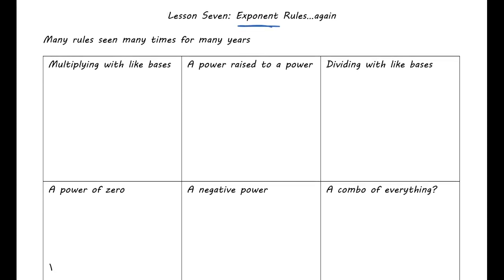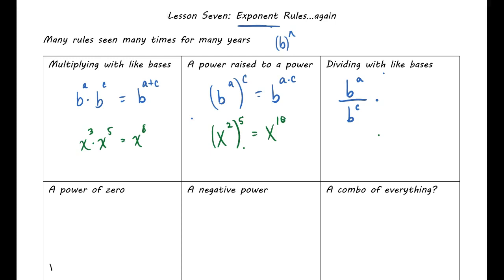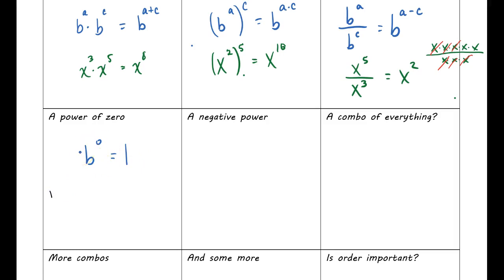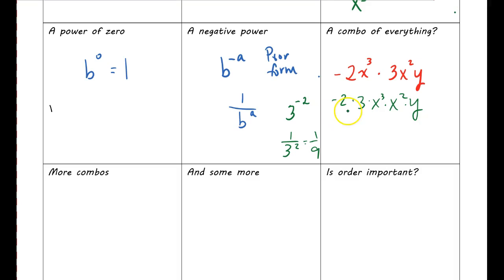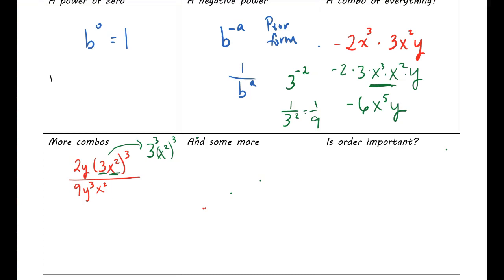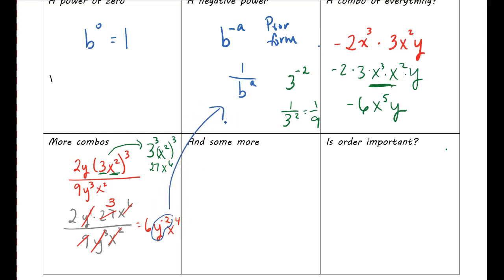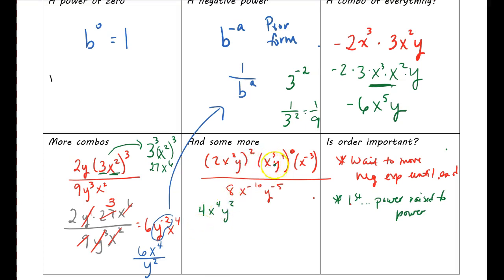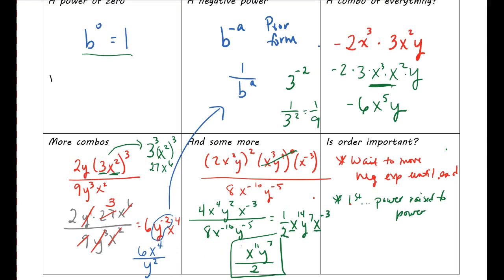alg 2 lesson wk 7